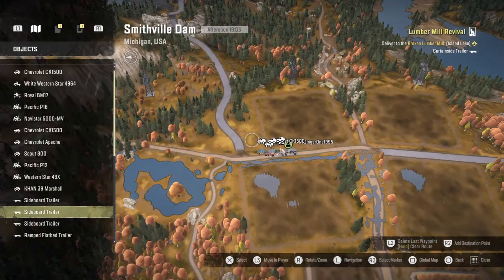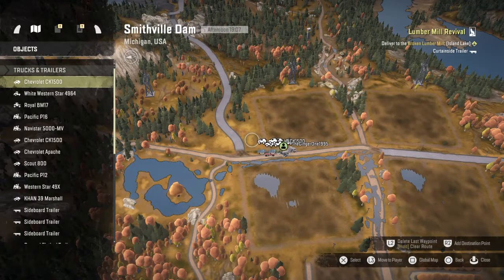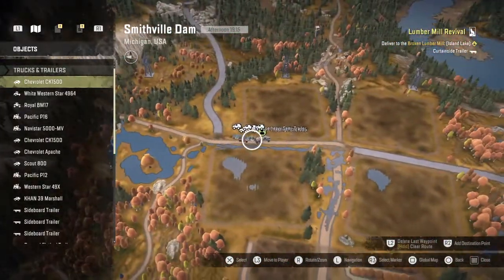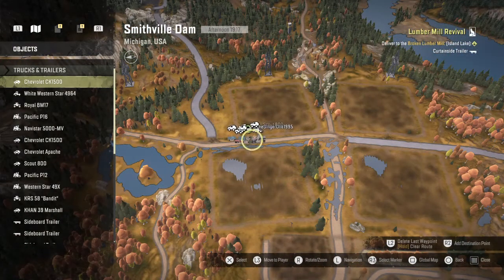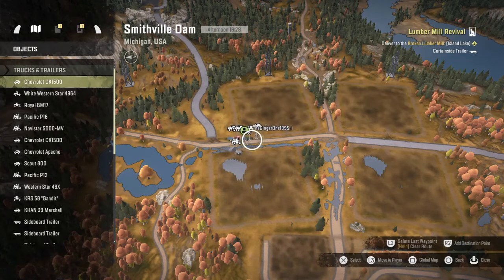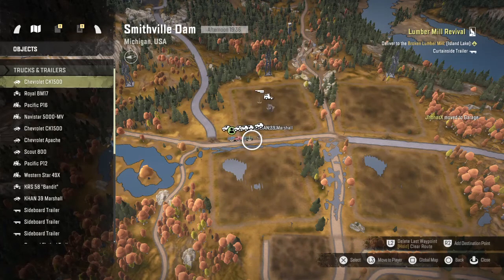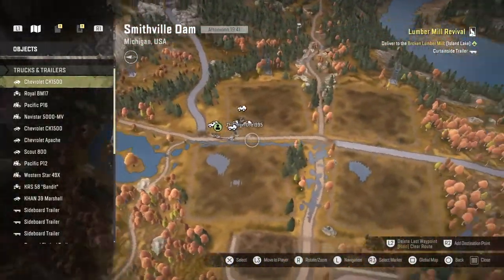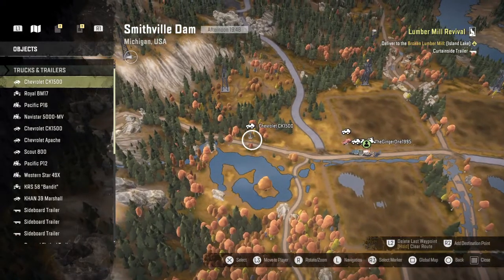Truckbook Fail: Too many cars, not enough trailer PT1